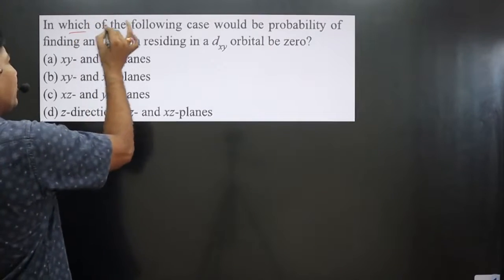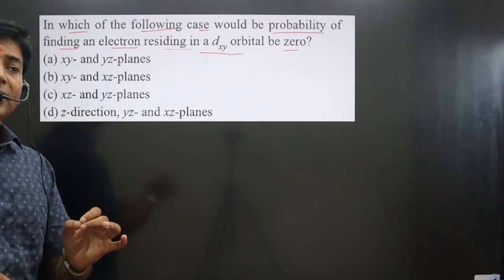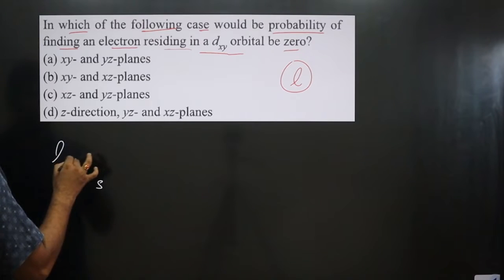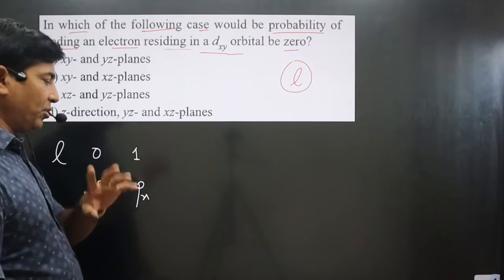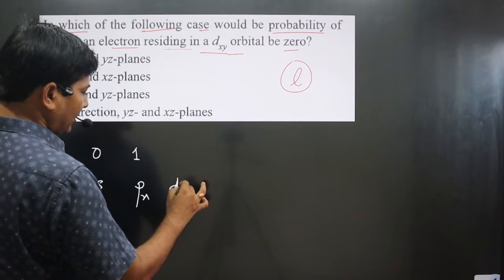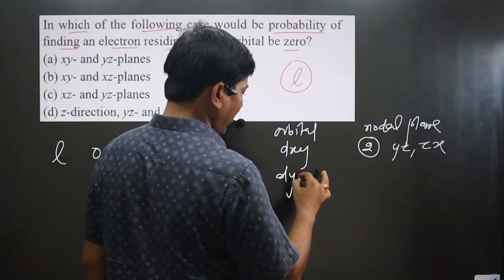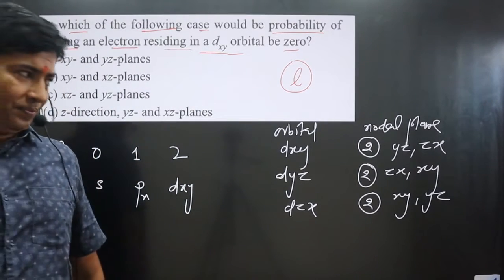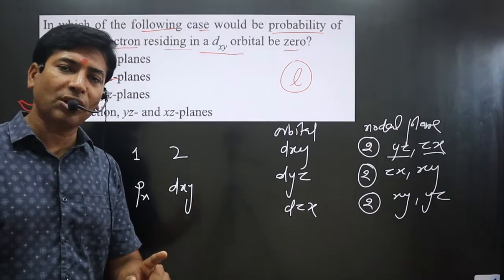In which of the following case would be probabi | Structure of atom MASTER SERIES | Quantum numbers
In which of the following case would be probability of finding an electron residing in a dxy orbital be zero?